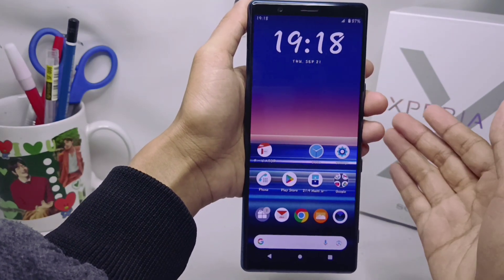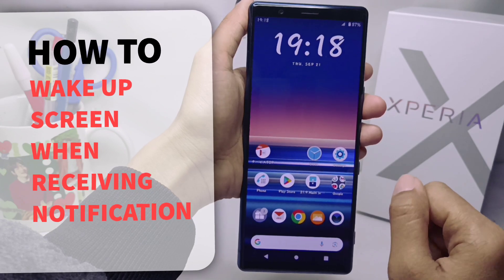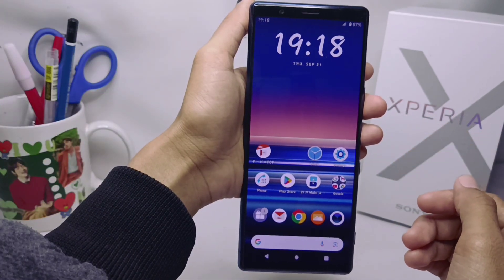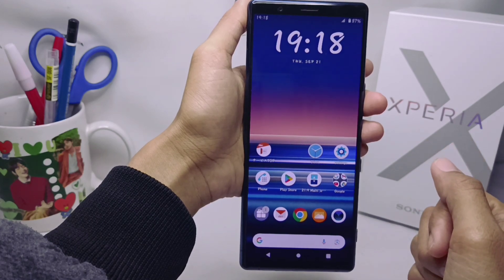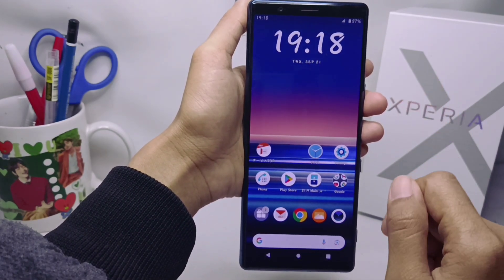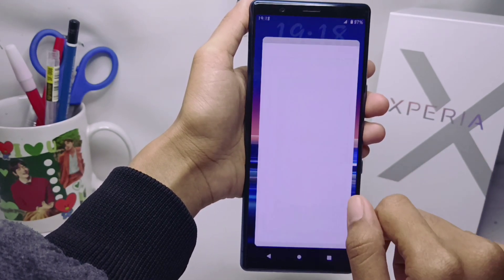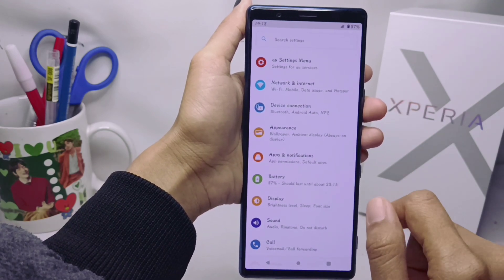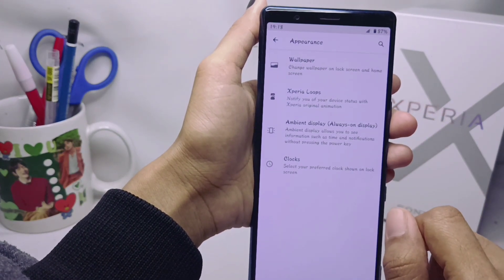How To Wake Up Screen When Notification Comes In Sony Xperia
This video is relevant to the search:
how to wake up screen when notification comes
sony xperia
how to wake up screen when notification comes sony xperia
wake up screen when notification comes.